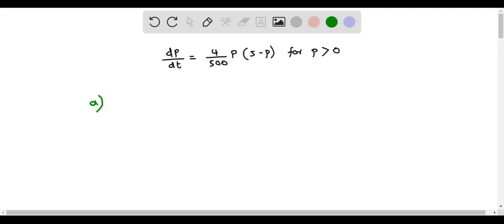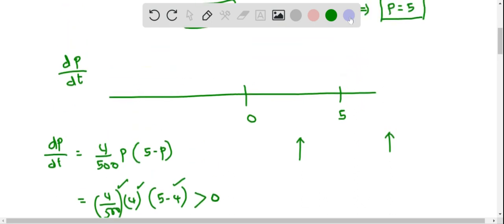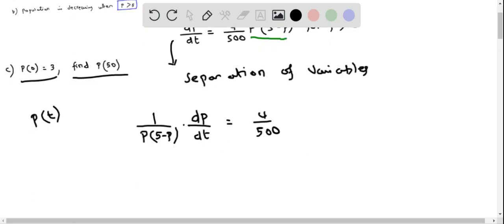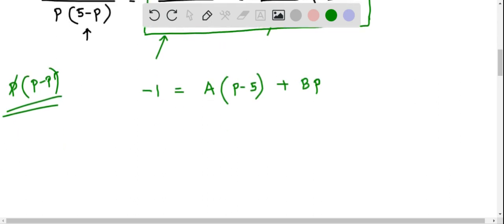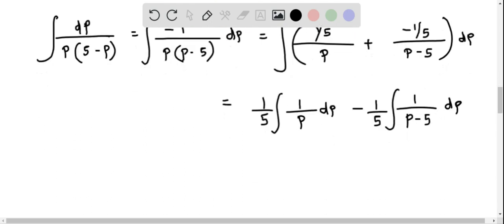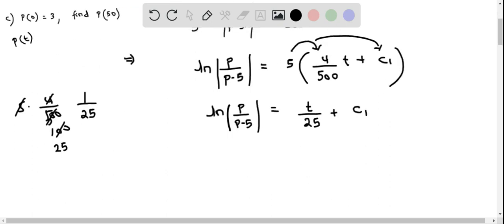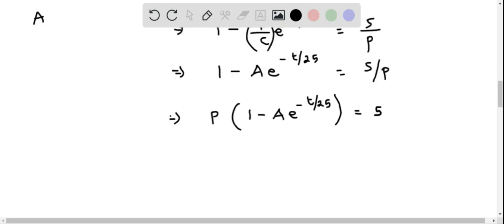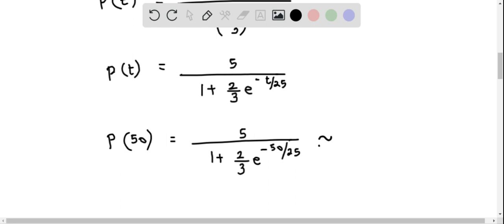Calculus Solve differential equation for population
Solve the differential equation for population